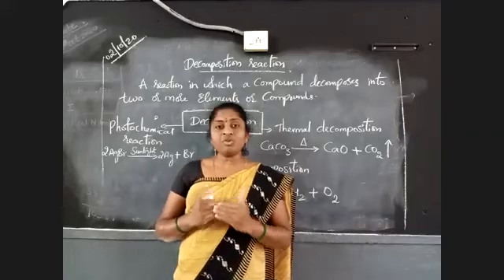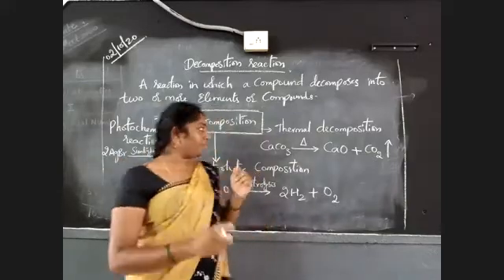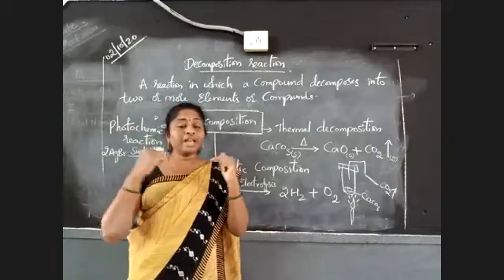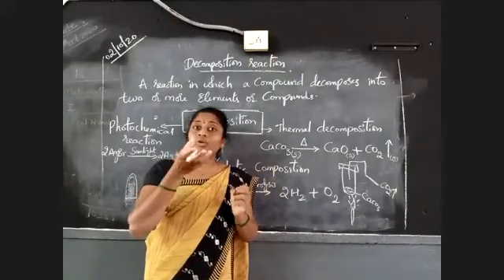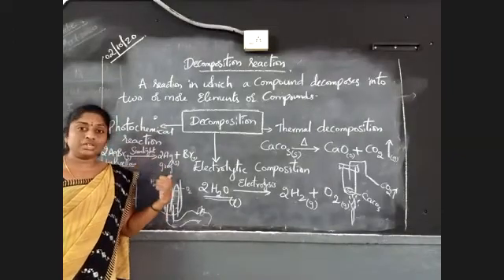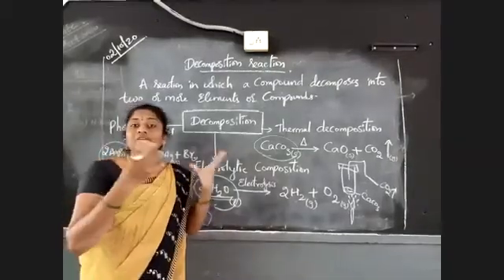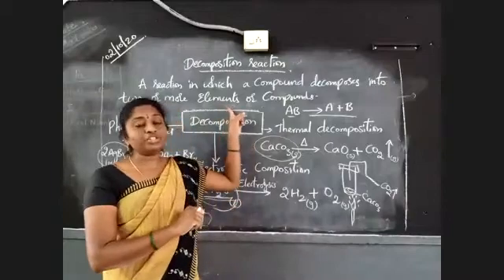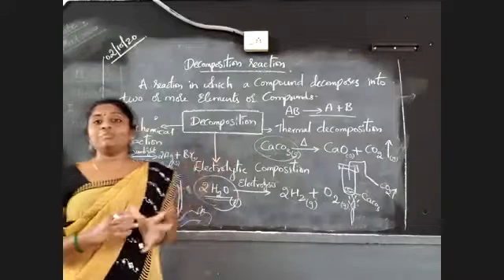Chemistry 9th class 02 oct